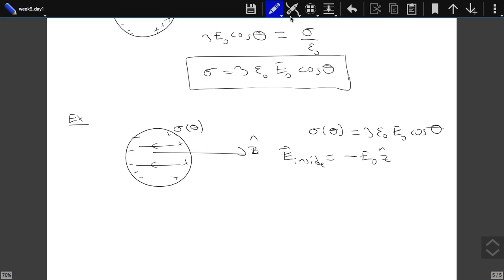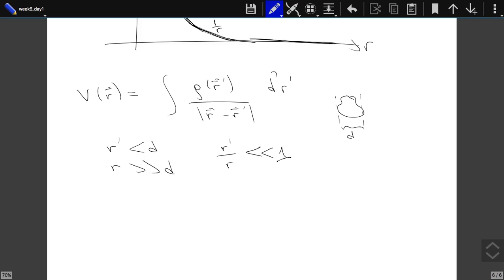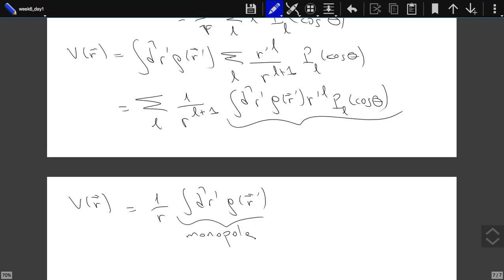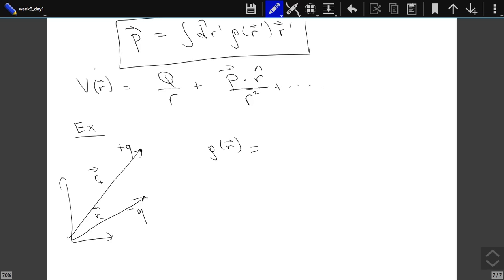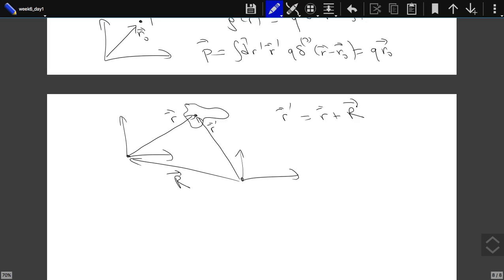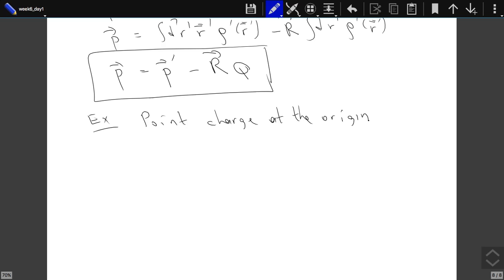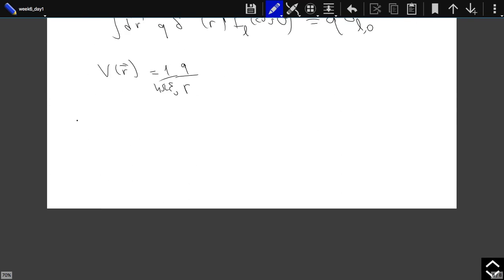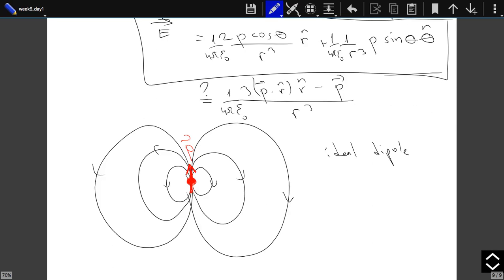20161 Phys331 Week6 Day1 Hour2